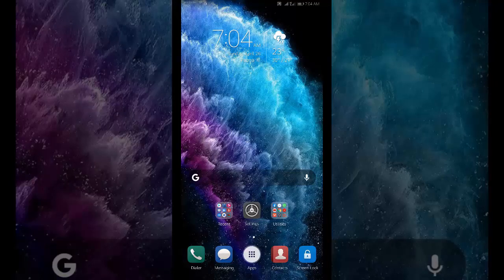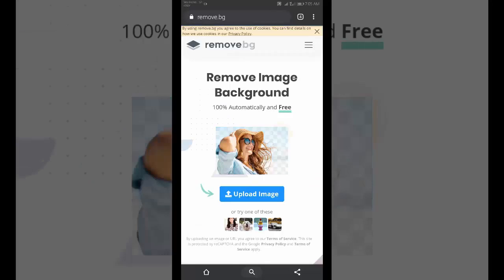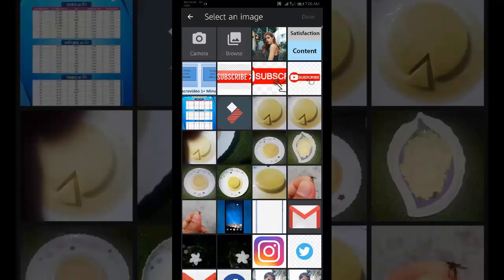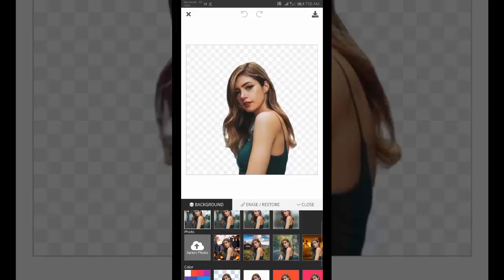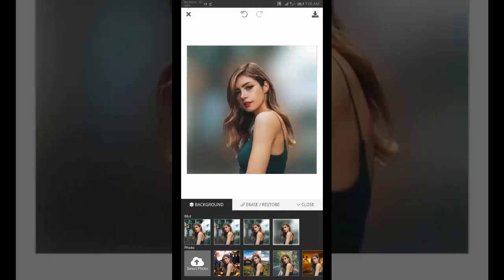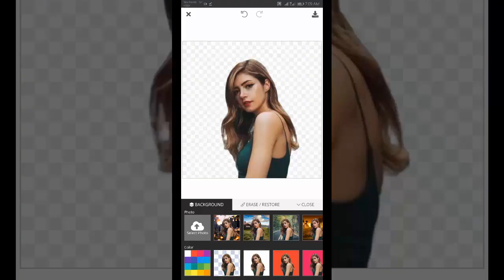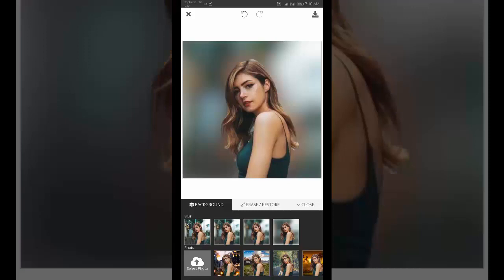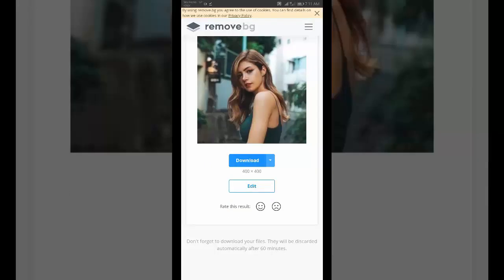How to Remove Photo Background Instantly in Seconds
Remove Background Online Free | How to Remove Photo Background Instantly in 5 Seconds

We all love to take photos. Most of the time we upload that photos online in our social medias. Sometimes we need to edit the photo remove the background and many more things. Removing background is a very tough thing. It's not easy to remove background for anyone most of the time who are beginners they are not able to to remove the background of a photo.

After watching this video you will learn how easily with a few seconds of time you can remove a photo background. It will be really fun. You will be in love with photo editing. You will learn a lot more than that.

Buy this website you can remove your photo background in less than 5 seconds. You can do more advanced editing with your few fingertips. It will save your editing time.